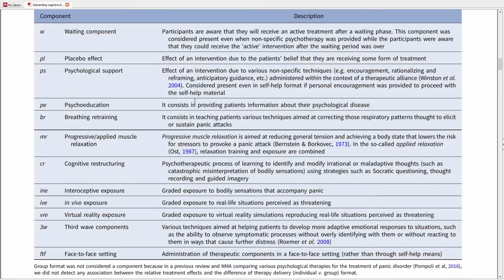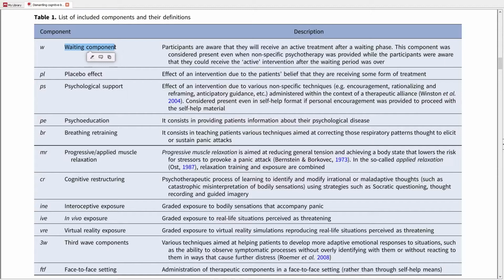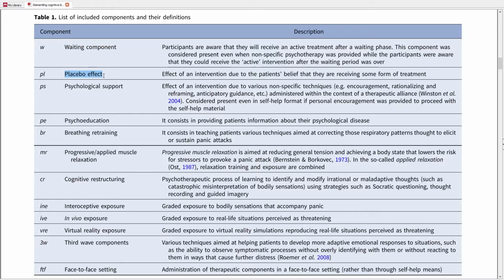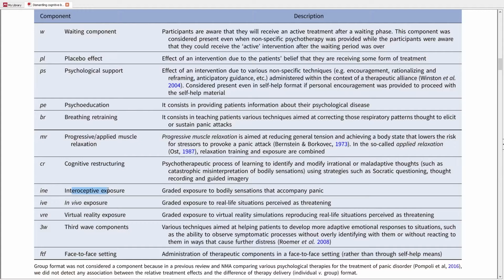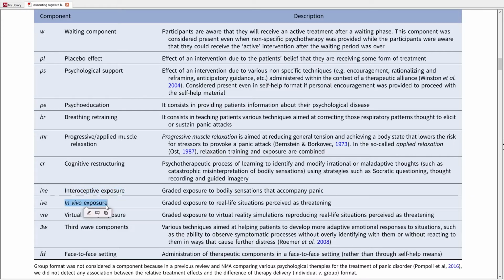What Science Suggests Works Best and Worst For Panic Disorder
In this video, we're going to go over a scientific study from 2018 that compared a bunch of different interventions for the treatment of panic disorder. Let's see what they found to be the most and least effective interventions!

The study we are looking at in this video is:

Pompoli, A., Furukawa, T. A., Efthimiou, O., Imai, H., Tajika, A., & Salanti, G. (2018). Dismantling cognitive-behaviour therapy for panic disorder: A systematic review and component network meta-analysis. Psychological Medicine, 48(12), 1945–1953.

I really hope that you find this video helpful.

About Us

A.J.B. Counseling & Psychotherapy is a private practice that provides psychotherapeutic services to individuals, couples, and families. We cover a wide-range of specialties such as panic disorder, anxiety, depression, addiction, grief, life adjustments and more.

At this time, we only provide telehealth services, but our office is located in Midtown, Manhattan (New York, NY). We're waiting for everything to settle down with COVID before we decide whether we'll return to working from an office, or if we'll continue telehealth indefinitely.

303 5th Ave, Suite 1410